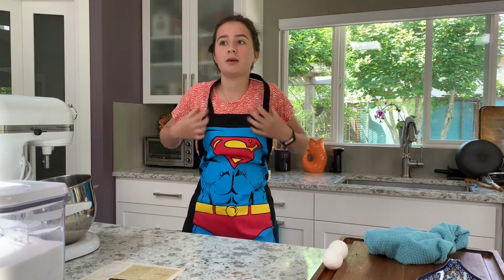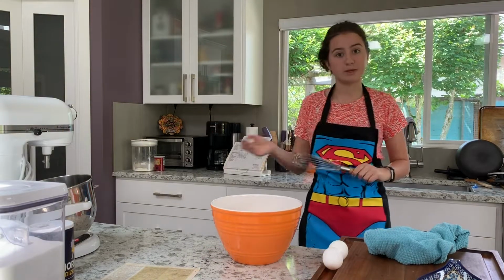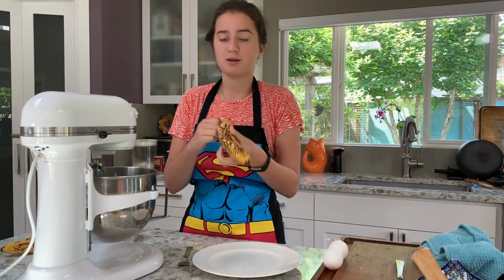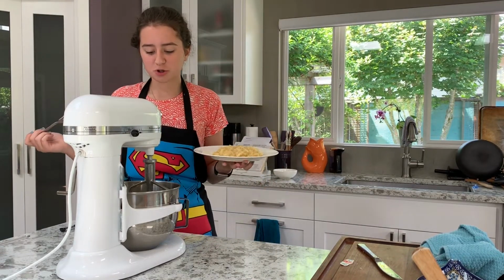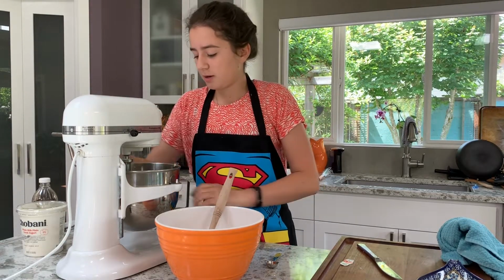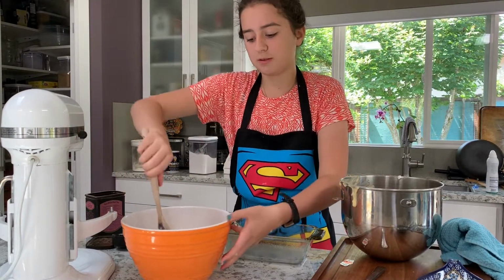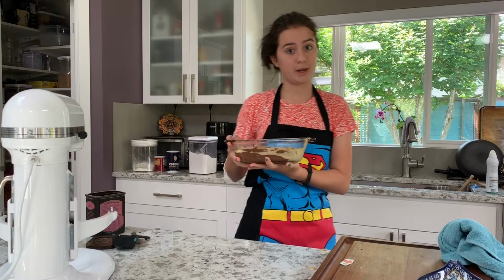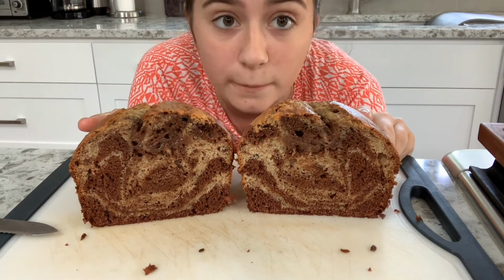Another Cooking Vid!!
Hey y'all! We are back with another cooking video. These are so much fun to make and I hope you like this video! Here is the recipe:
Ingredients:
- 2 cups of flour
-3/4 teaspoon baking soda
-1/2 teaspoon salt
-1 cup sugar
-1/4 butter
-2 large eggs
-1 1/2 cups of mash bananas
-1/3 cup yogurt
-1 teaspoon vanilla extract
-1/3 cup cocoa powder

Preheat oven to 350 degrees. Combine the dry ingredients together in one bowl. In another bowl whip the butter and sugar together. Once it is combined add in the eggs one at a time. Then add the banana. And finally add the yogurt and vanilla extract. Then add the dry ingredients. Once it is all mixed together, split the batter in half into another bowl. Add the cocoa powder to one of the halves and mix. Then put a little of the batter into a greased loaf pan. Alternate the types of batter with one plain and one chocolate. Once the batters have been added, swirl them even more with a knife. Cook for 1 hr. Check if its cooked all the way with a tooth pick. Then enjoy!!